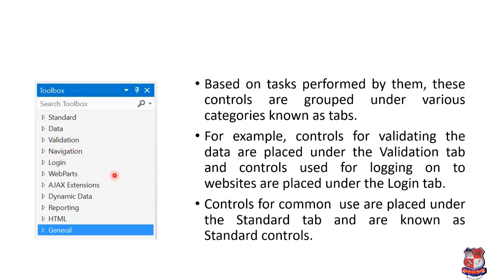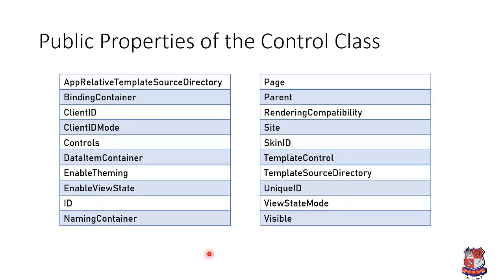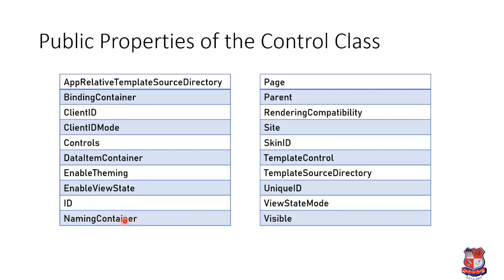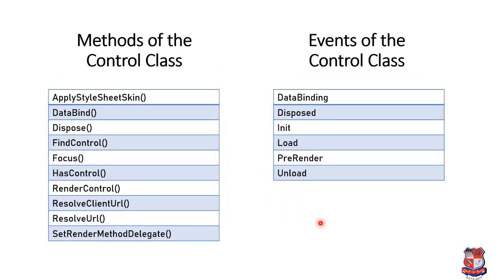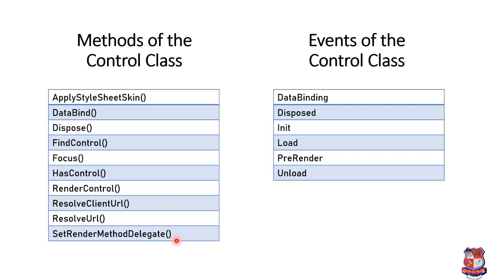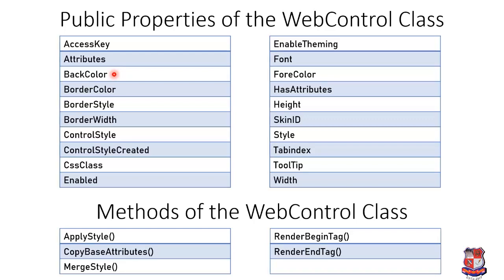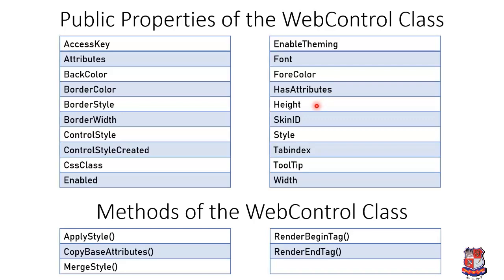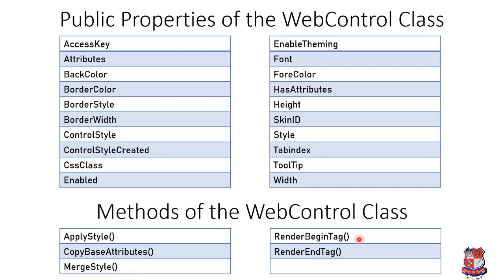GTU_BE_COMPUTER SCIENCE & ENGINEERING_2160711_Introduction to Control Class in ASP NET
College : 086 - LAXMI INSTITUTE OF TECHNOLOGY, SARIGAM
Topic : Introduction to Control Class in ASP NET